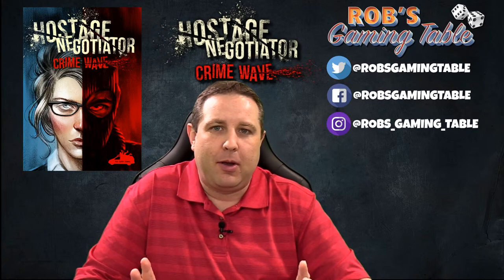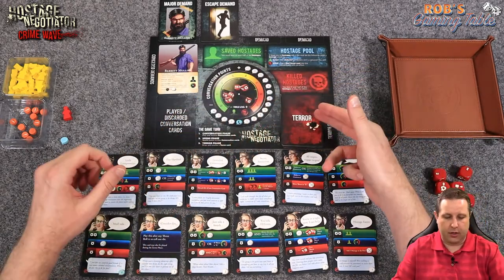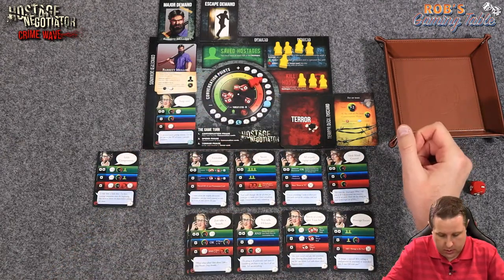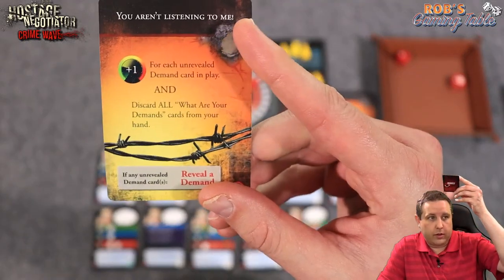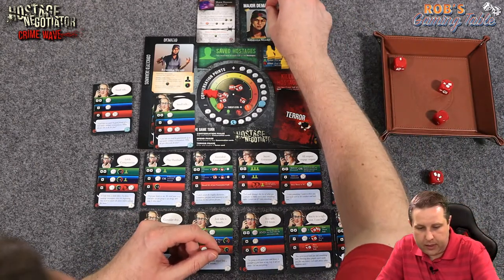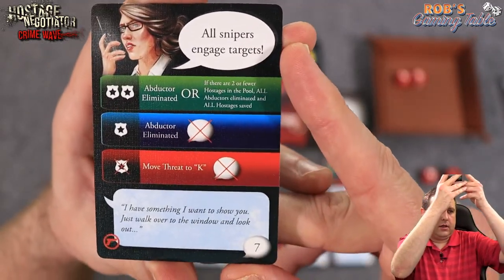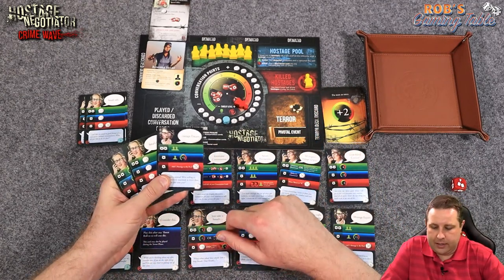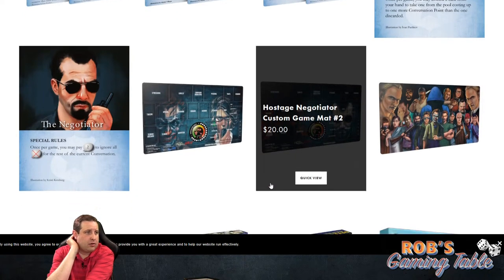Hostage Negotiator Crime Wave Solo Playthrough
Live solo playthrough of Hostage Negotiator Crime Wave. Hostage Negotiator Crime Wave is a solo only board game published by Van Ryder Games.